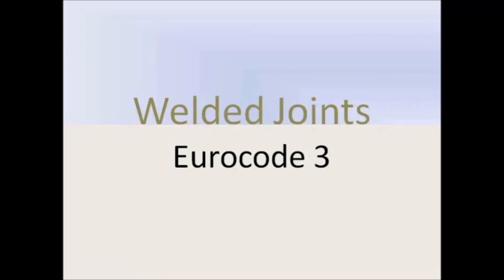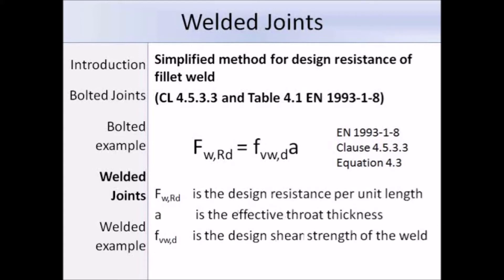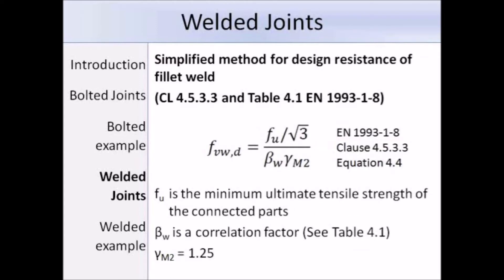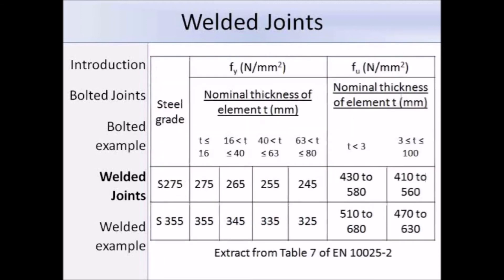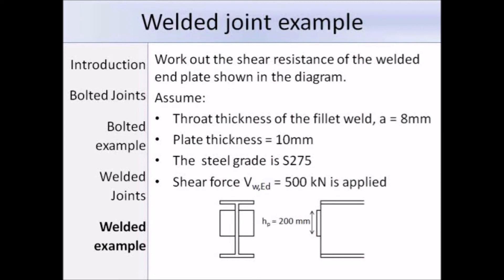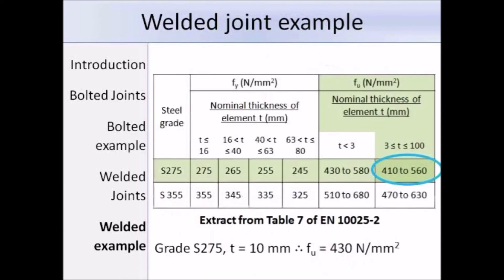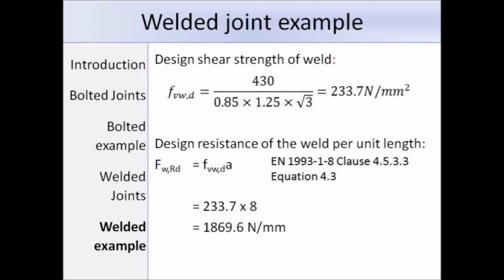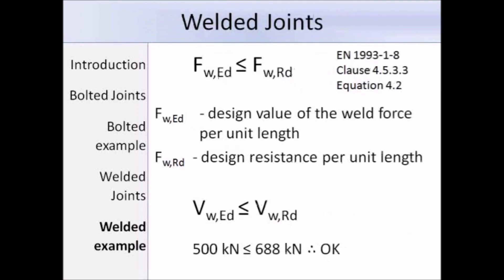Steel Connections | Welded Joint Design | Pinned Joints | Rigid Joints (Fixed) | Eurocode 3 | EN1993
Nominally pinned joints are capable of transmitting internal forces without developing significant moments, and capable of accepting the resulting reactions under the design load.
Rigid & full strength joints have sufficient rotational stiffness to justify analysis based on full continuity.
Semi-rigid joints lie somewhere between ‘nominally pinned’ and ‘rigid’.

00:00 - Introduction
02:40 - Welded joint design example

Bolted ‘pin’ connections:
- Tie rod
- Beam to beam joints
- Beam to column joints

Weld-bolted ’pin’ connections:
- Column to foundations

Rigid joints:
- Column brackets
- Column to column joint (splice)
- Beam splices
- Hollow section joints
- Column to foundations
- Knee joints

Facebook.com/IamDilakshana
Twitter.com/IamDilakshana
LinkedIn.com/in/Dilakshana/
Instagram.com/civil_structural_engin/